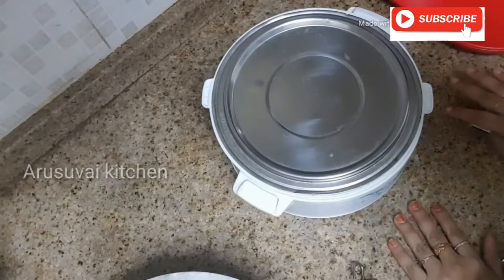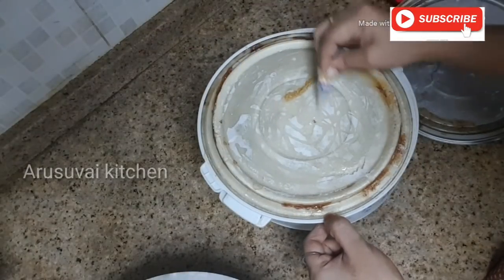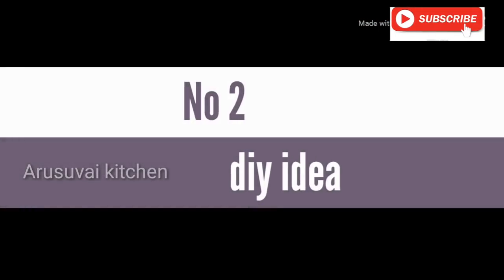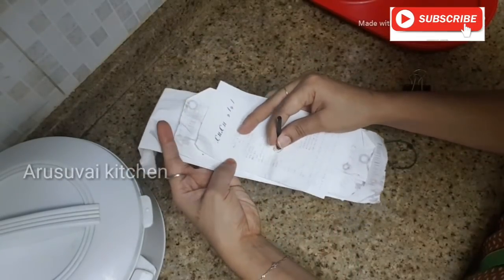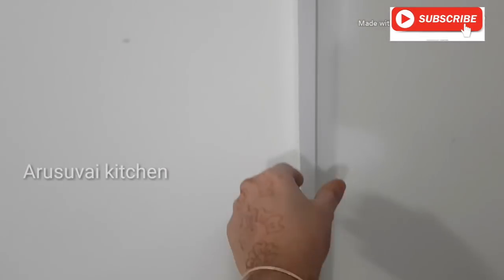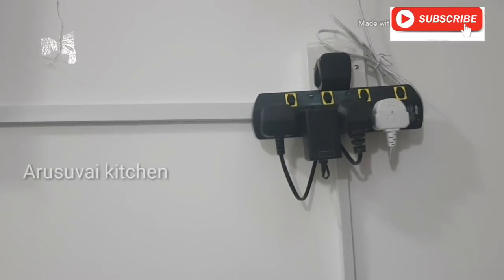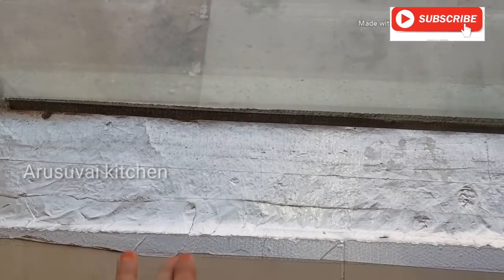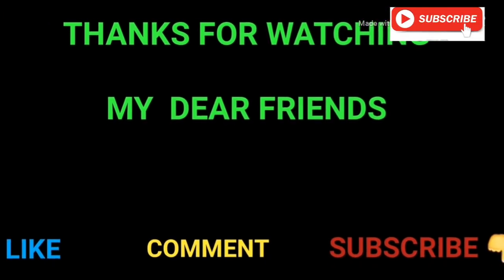6 DIY HOME ORGANIZATION IDEAS IN TAMIL # 118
HI FRIENDS ,
    TODAY I UPLOAD 6 DIY  HOME ORGANIZATION IDEAS IN TAMIL . THIS IS MY 118 th VIDEO . THIS VIDEO ABOUT HOW I  MANAGED  VRY SIMPLE  ORGANIZED IDEAS . ALL IDEAS ARE BUDGET FRIENDLY.

 happy cooking
BY
 ARUSUVAI KITCHEN